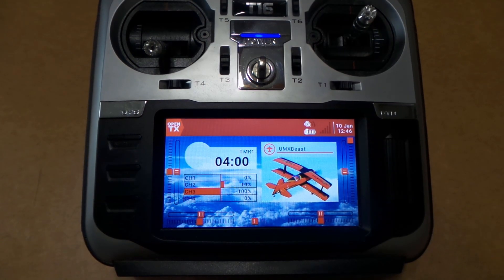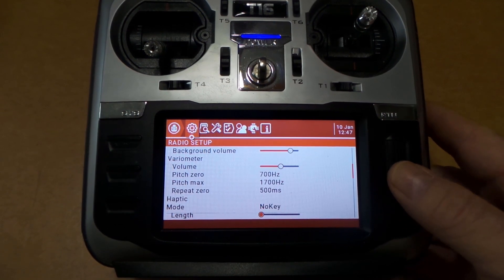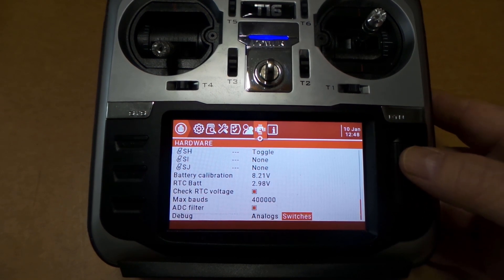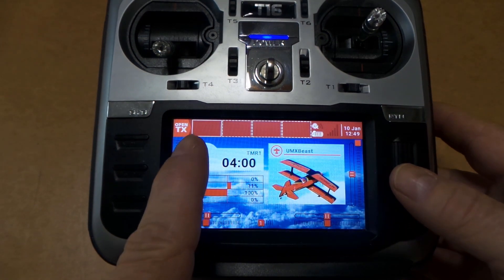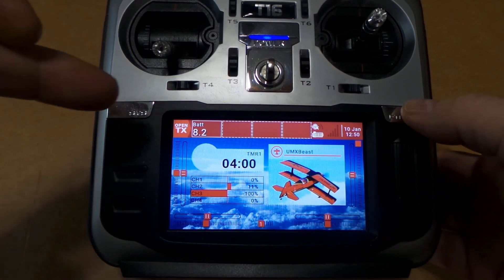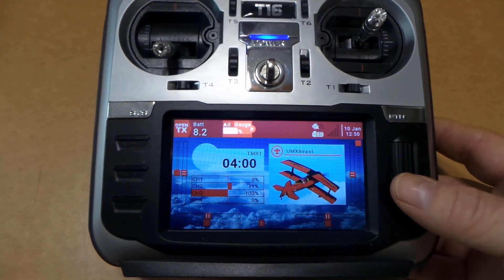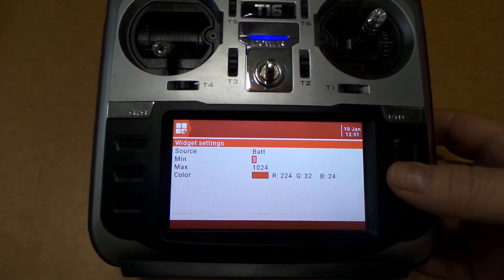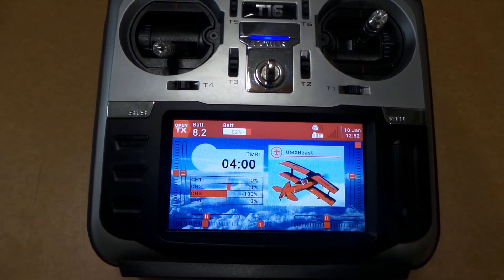Jumper T16: How To Add TX Battery Voltage (widgets) To Top Bar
New to OpenTX? Me too! Lets figure it out together. In this video I show you how I put my battery widgets on the top bar of the screen.